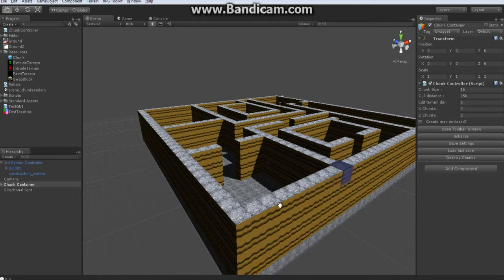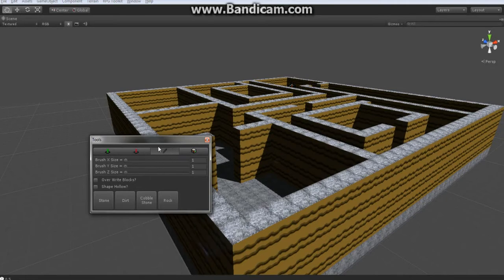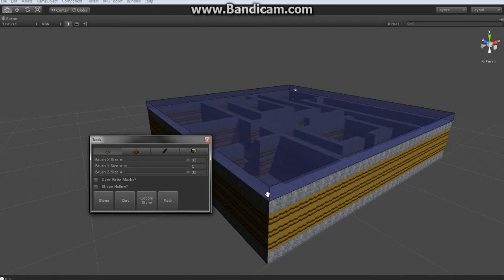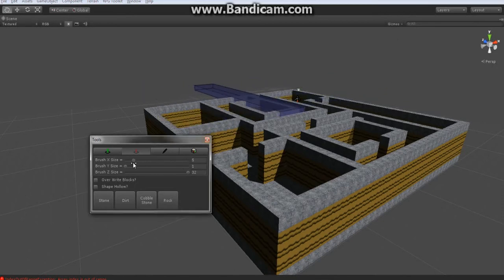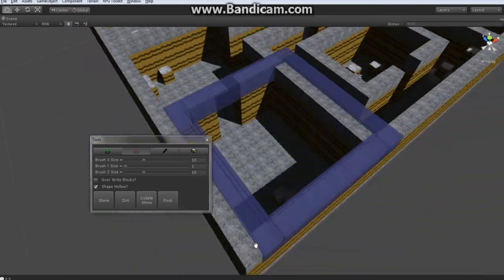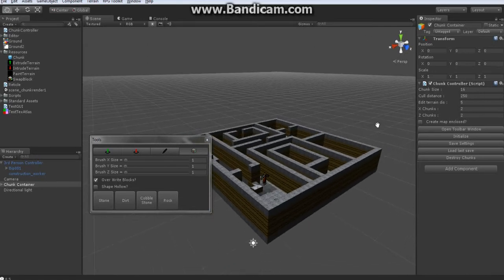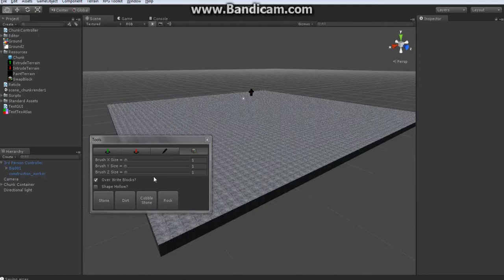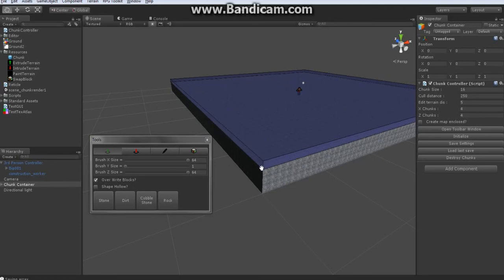Dungeon Editor Update 7